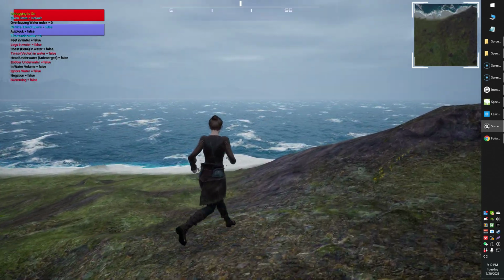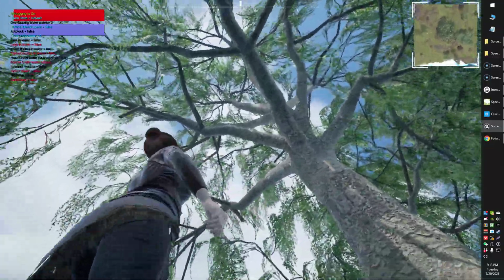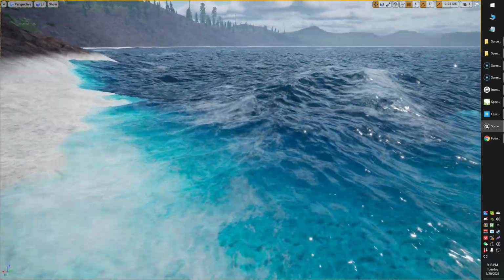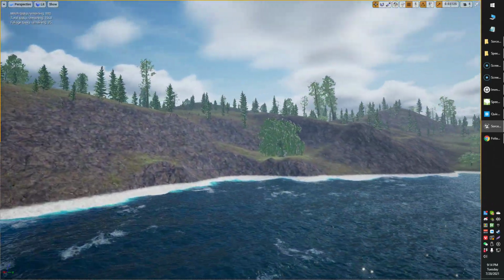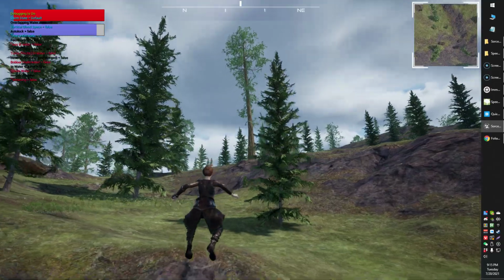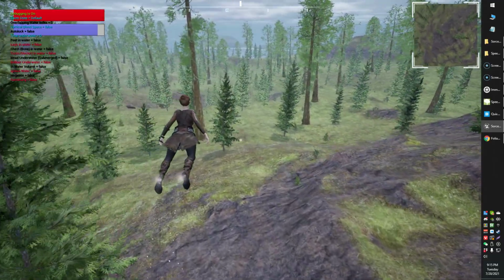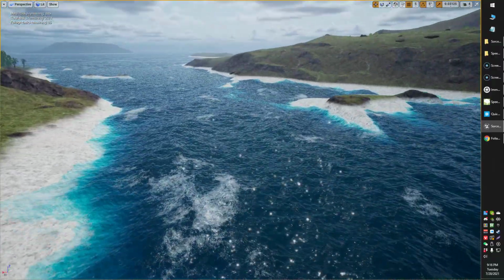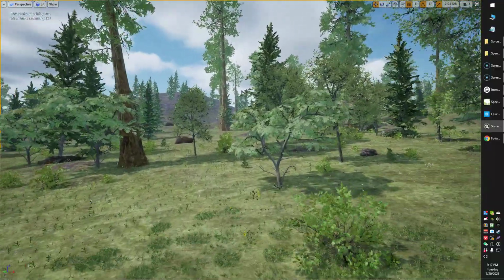Procedural World & Environmental Design with Voxel Plugin, Ultra Dynamic Sky